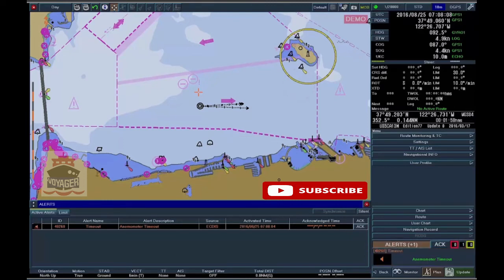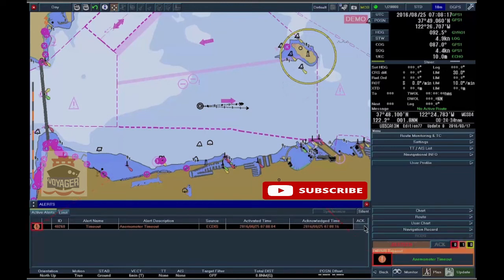ECDIS Training and Familiarization /Tokyo Keiki EC-8100/8600 / 4.2.2 WARNINGS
4.2.2 WARNINGS
Warnings is prioritized lower than alarms, the warnings announce conditions that could result in an unwanted the system response, failure or future hazardous state if no action is taken.